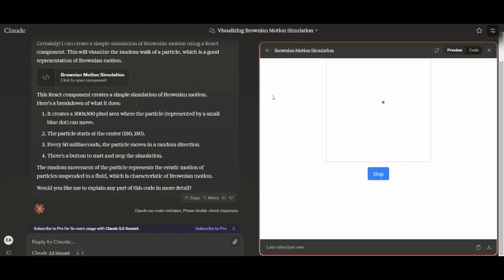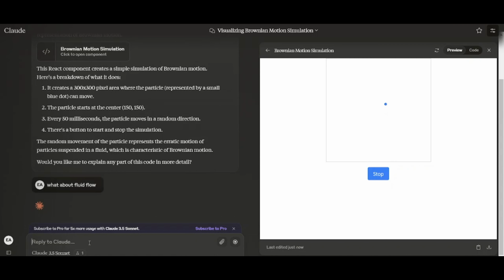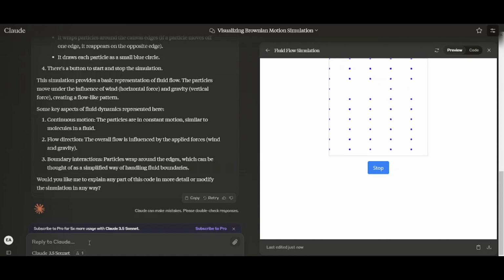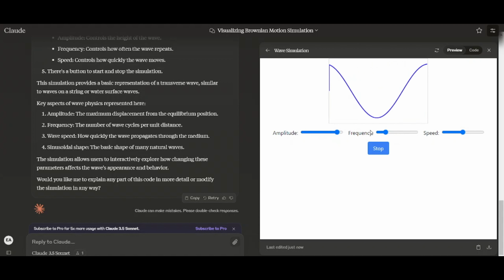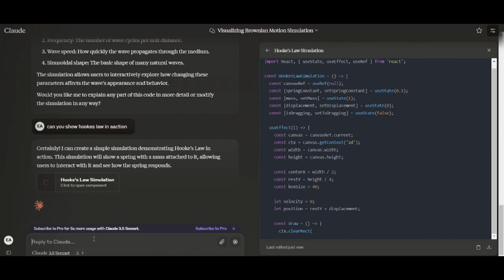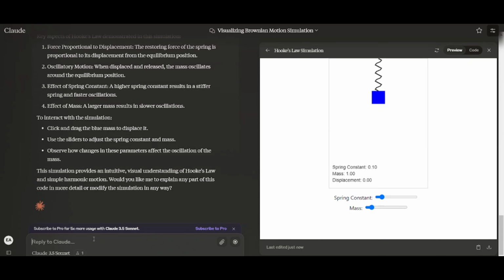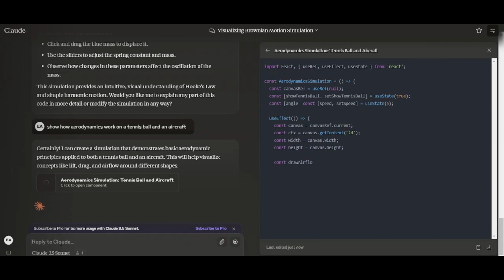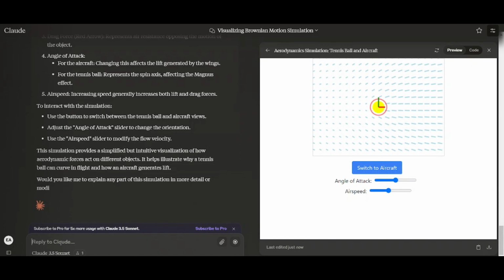I did Physics Simulations on Claude AI. Here are the results.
Claude 3.5 Sonnet is the new and most powerful AI available. In this video I show how I tested the new feature called artifacts. I used it to do simulations of key concepts in physics.

I give you all the AI news as they come and dive deeper into the research world to bring you the next big thing in AI before it happens.